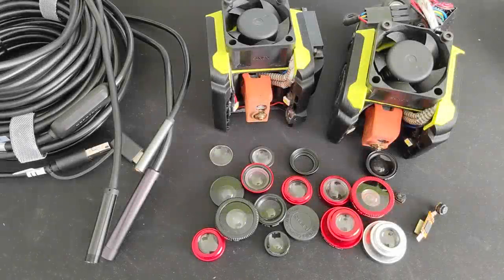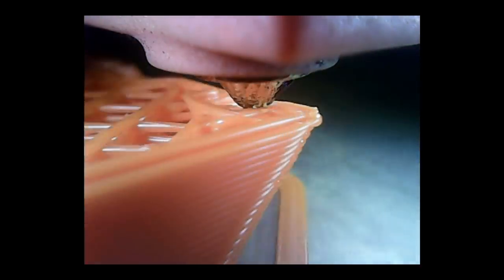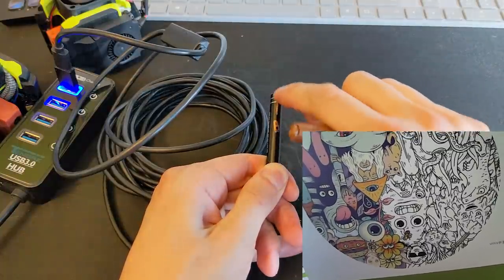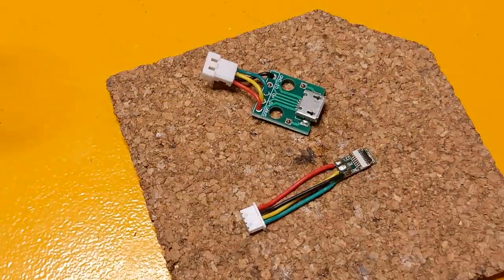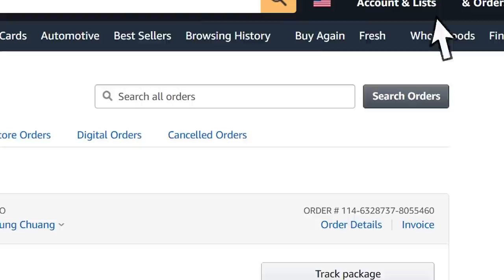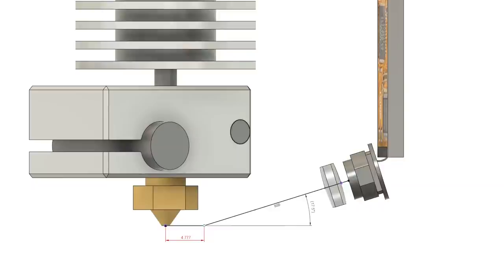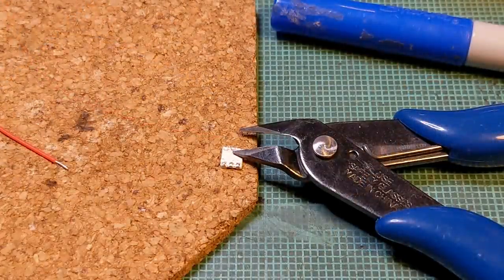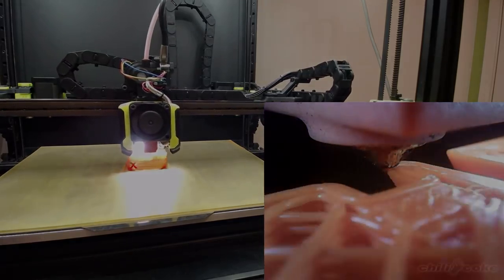3D Printer Nozzle Cam - Complete How To using endoscope!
Finally finished this complete how-to video, in this video I will share everything I've learned from my nozzle camera project.

In-depth endoscope comparison video: Sorry for the delay, will upload it soon.

Parts used for this nozzle cam project:
- Fantronics USB Endoscope
- Blips Macro Plus Lens
- 30 Gauge Silicone wires
- 5050 LEDs (5v)
24v version 12v version
- Bob Smith Industries CA glue + accelerator
- Kapton Tape
- Aluminum Tape

Tools used:
- TS80P Soldering Iron
- Kester 60/40 Solder
- Aneng AN8009 Digital Multimeter
- Magnetic Helping Hands
- Dremel 4000
- Craftsman Retaining Ring Pliers
- Highly modified Sieg X2 Mini Mill

Camera used: Who am I kidding? My phone is my camera...
- Google Pixel 4a 5G

0:00 3D Printer Nozzle Cam - Complete How To
0:46 The idea
2:05 Camera module
6:09 Camera focus
2:36 filament change
7:10 External lens
9:07 Re-focus
9:39 Positioning
10:26 Flood lights
12:11 Assembling